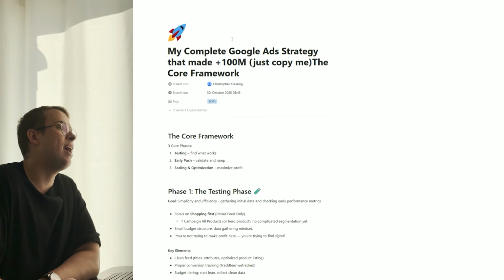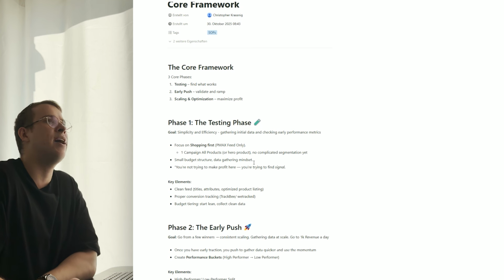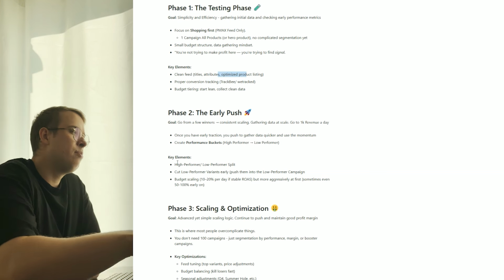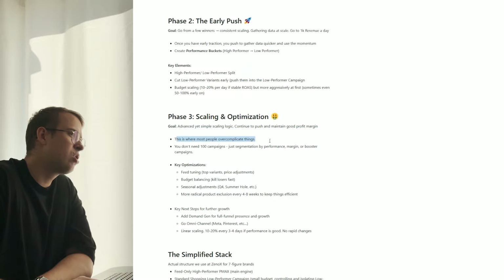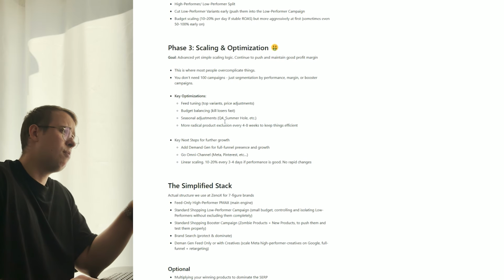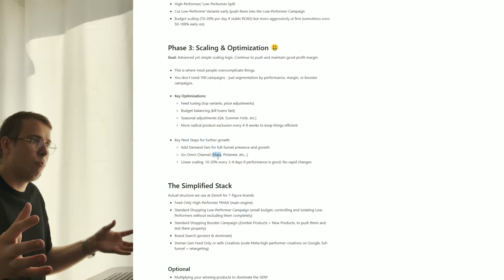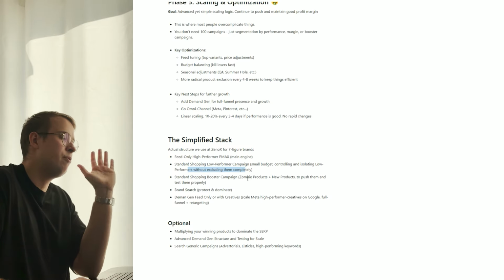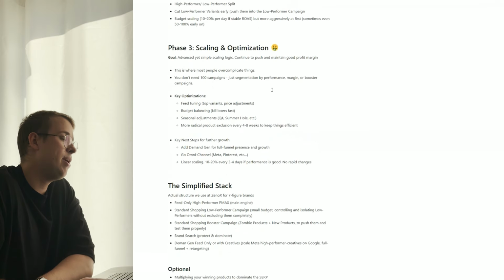My Complete Google Ads Strategy that made +100M (just copy me)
Struggling to scale your eCom brand with Google Ads? 👇

In this video, I break down my exact 3-phase Google Ads framework that helped generate over $100M+ for clients.

You’ll learn:
✅ How to structure your Google Ads from testing → scaling
✅ The key metrics that matter in each phase
✅ When to cut losers and push winners
✅ How to avoid over-segmentation and algorithm confusion
✅ The setup I use to scale brands past €100K/month

This isn’t theory — it’s the same system we use inside ZenoX Media to grow real eCommerce brands fast and profitably.
If you’ve ever wondered how top stores scale smoothly on Google Ads without chaos — this video will make it click. ⚡

00:00 Intro: Complete Google Ads strategy
00:22 The 3-phase scaling framework
01:02 Phase 1: Testing
03:30 Phase 2: Early push
05:29 High performer / low performer split
07:18 Phase 3: Scaling and optimization
09:06 Booster campaigns
10:04 Cutting losers aggressively
11:02 Scaling beyond Shopping
11:20 Demand Gen and full-funnel growth
13:43 Linear budget scaling
14:17 Example campaign structure
15:42 Brand search
16:29 Demand Gen setup
17:04 Advanced scaling options
18:09 Final takeaway